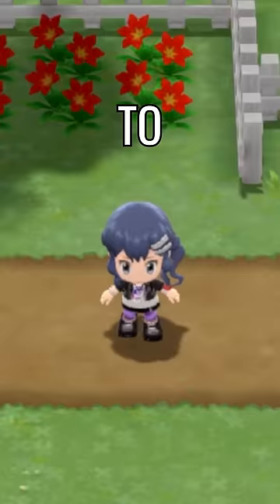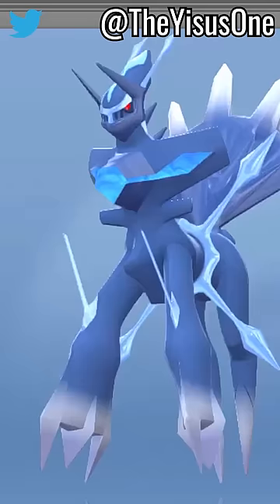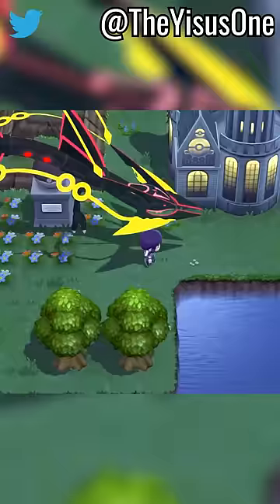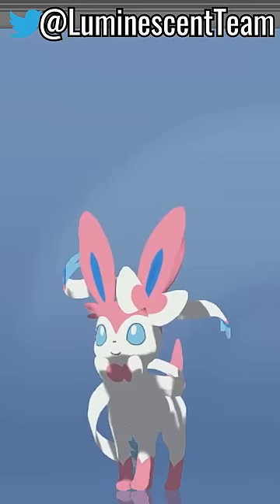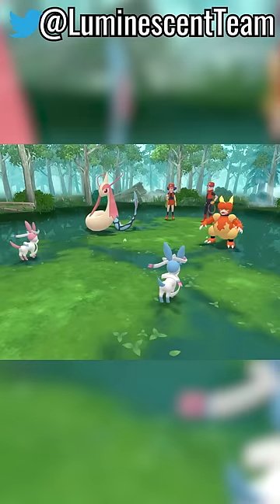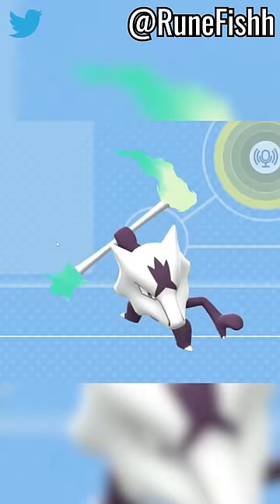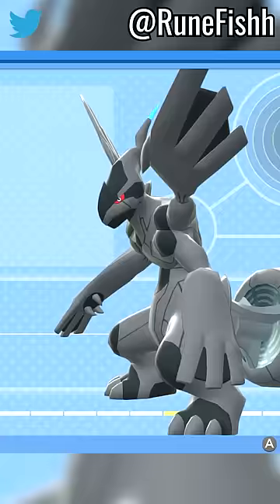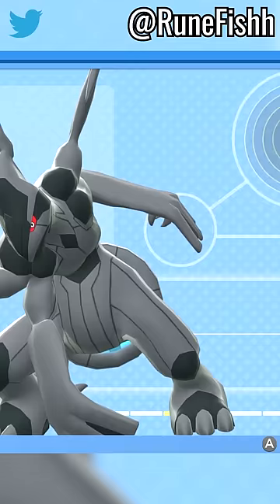Modders are FIXING Pokemon BDSP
You guys are homies
Stay that way :3

From Purple Thunder PurpleThunderNE